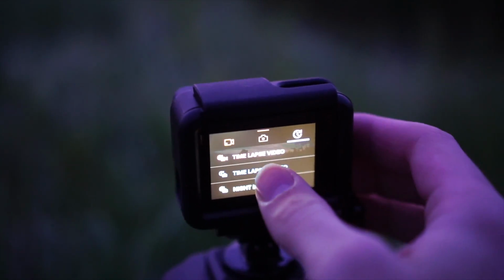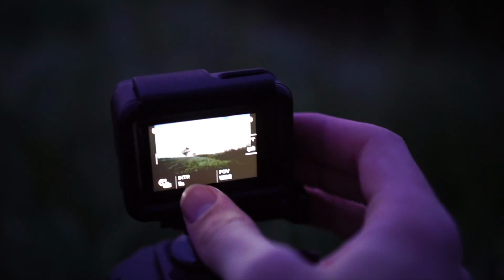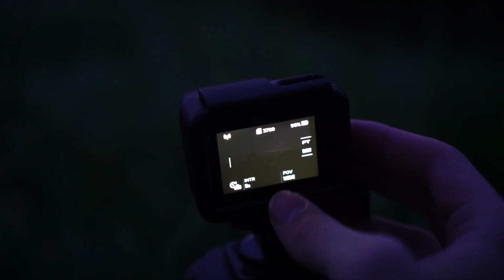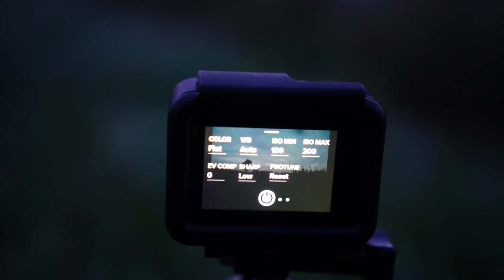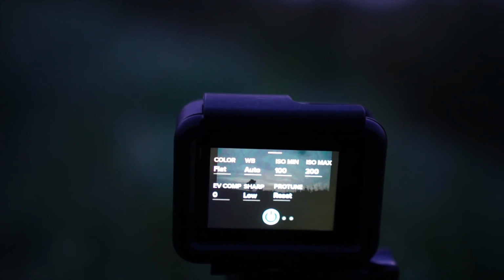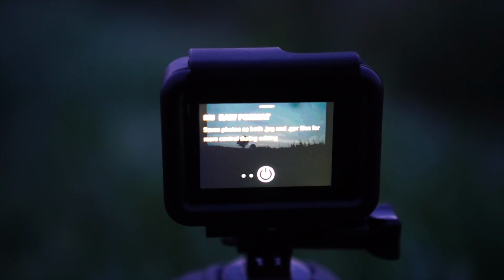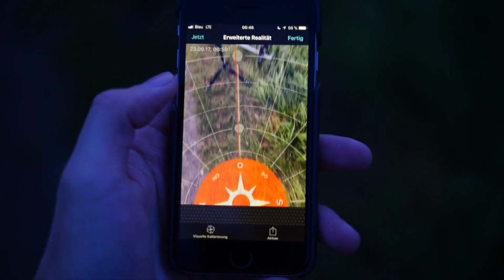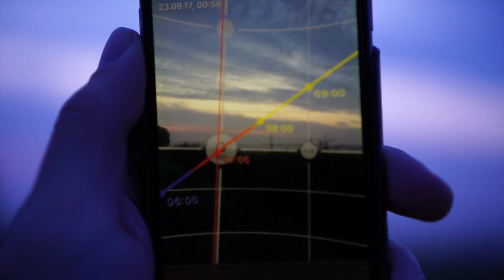GoPro HERO 7 SLIDER Timelapse + Settings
Good Aluminium Case for GoPro Hero 5 ?

Finally a new video on my channel! I just grabbed my HERO 5, my motorized slider and a tripod and catched a sunrise next to my hometown!